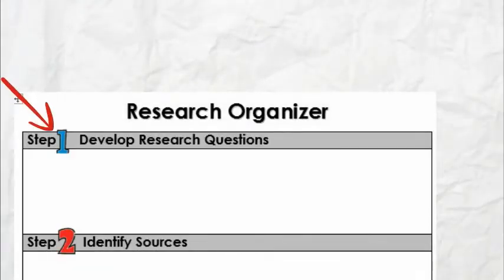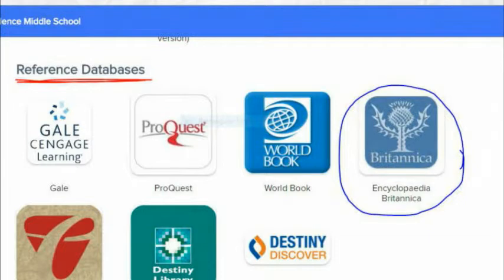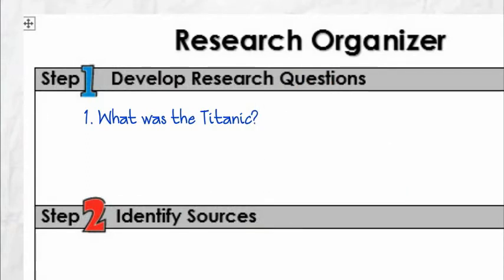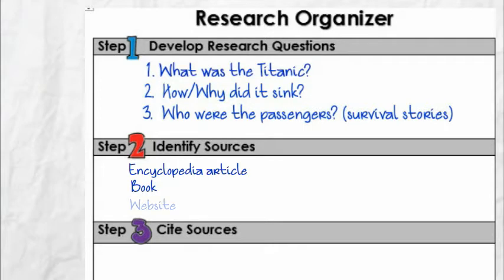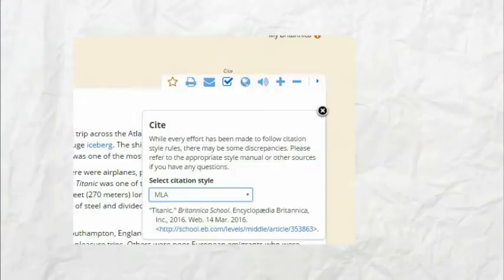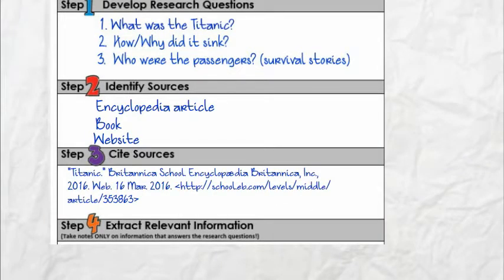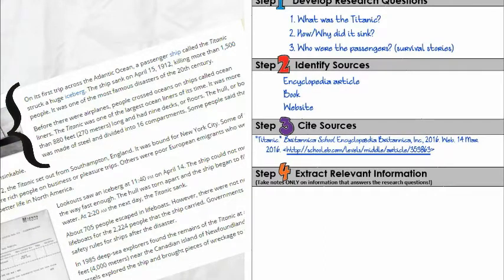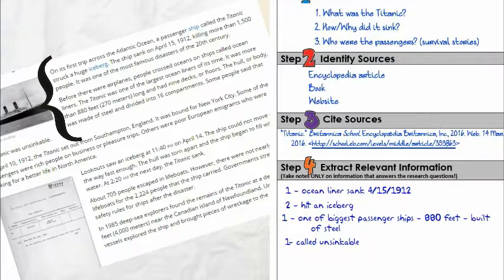IMS How to Research